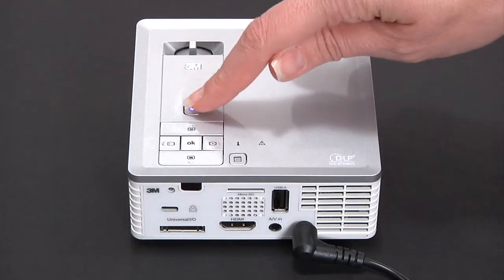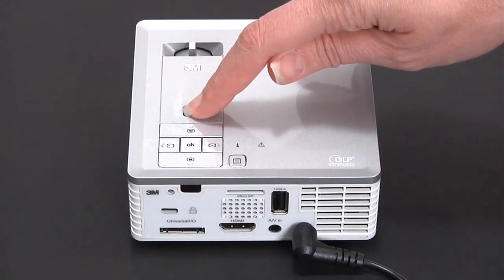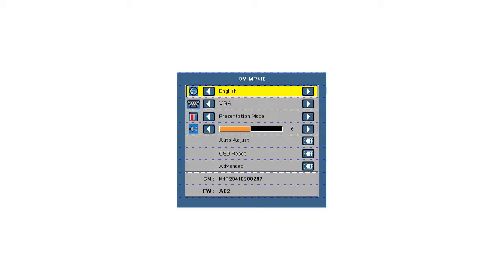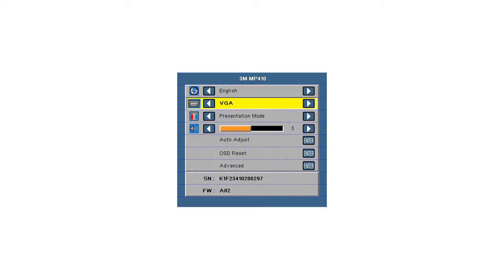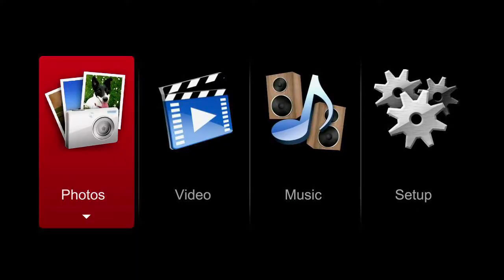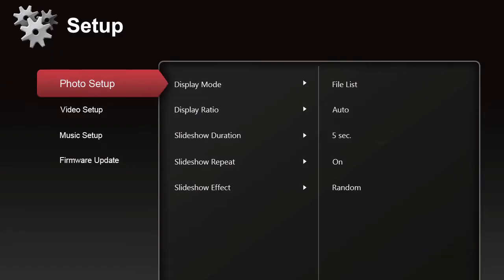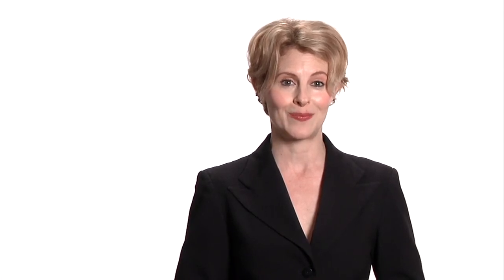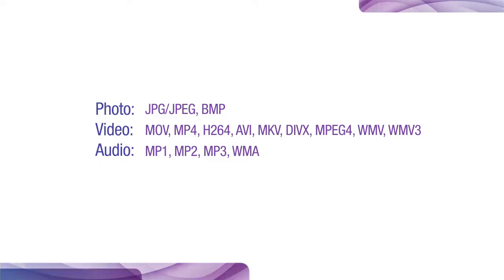MP410: Display Files from a USB Memory Stick, microSD Card or Internal Memory